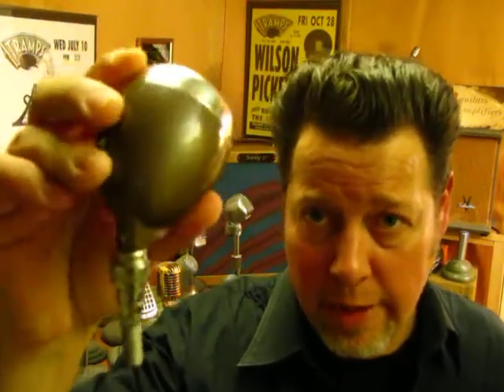Custom 1940s Small Shell Shure Bullet with 1962 Hi-Z Controlled Magnetic Element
(Bookmark this link):

Beautiful small shell Shure bullet with original paint, nickel chrome grill, new Switchcraft connector, new wiring, new harp mic gasket.  And, a 1962 99H86 Shure Controlled Magnetic Transducer.  Sweet!

AMP:  Sonny Jr. "Cruncher"
I sometimes also use a vintage Silvertone 1432
EFFECTS:  Lone Wolf Harp Delay
Ron Sunshine proudly endorses these excellent products, both designed specifically for harp players.

This mic will be listed on Ebay in the first week of January, 2012.